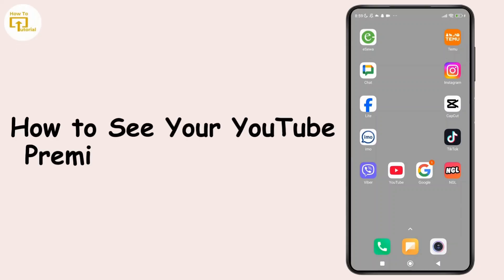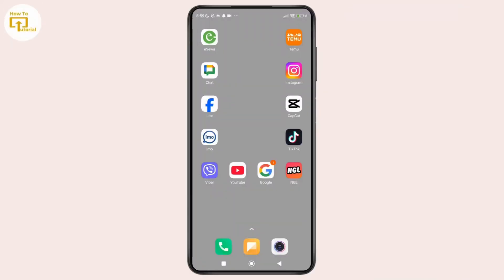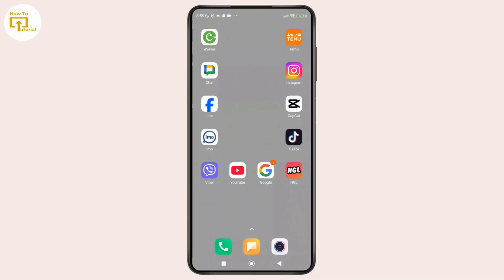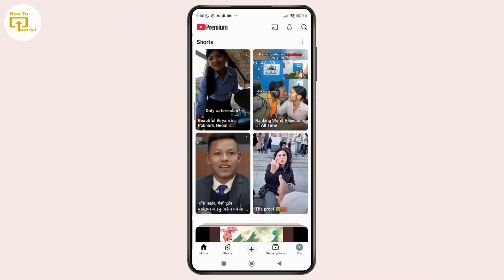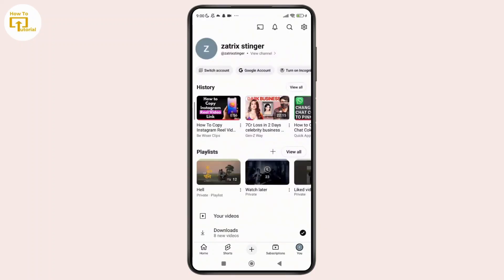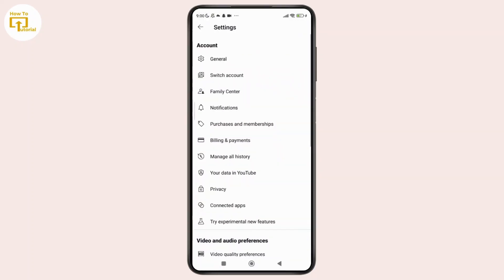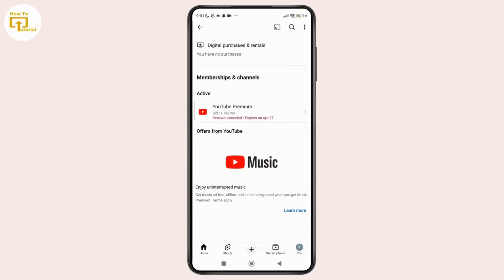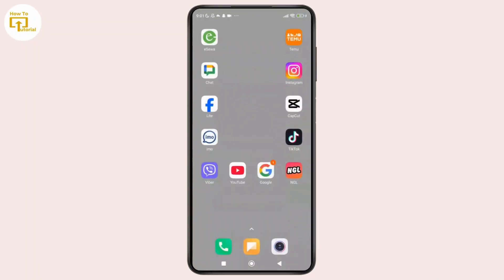How to See Your YouTube Premium Billing History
How to See Your YouTube Premium Billing History @LoginHelps
In this quick tutorial, we show you how to easily check your YouTube Premium billing history. Whether you need to review your subscription details or track past payments, follow these simple steps to view your complete YouTube Premium billing history. This guide is perfect for YouTube Premium users who want to stay updated on their transaction history. Watch the video to learn how to access this feature in the YouTube app on your mobile device.

Chapters:
00:00:00 - Introduction
Learn how to check your YouTube Premium billing history.

00:00:10 - Open the YouTube App
Launch the YouTube app on your phone and sign in to your Premium account.

00:00:20 - Access Profile Settings
Tap the profile icon at the bottom right corner to open your profile.

00:00:30 - Go to Settings
Tap the gear icon in the top right to access the settings menu.

00:00:40 - Navigate to "Purchase and Membership"
Scroll down and select "Purchase and Membership" in the settings.

00:00:50 - Manage Membership
Tap on "Manage Membership" to view your YouTube Premium membership details.

00:01:00 - View Billing History
Tap "View Transaction" or "Billing History" to see a list of all past payments.

00:01:20 - Conclusion
Now you can see all your YouTube Premium transaction details.